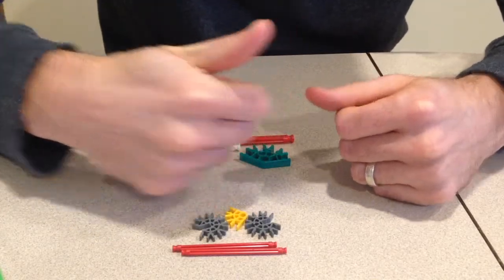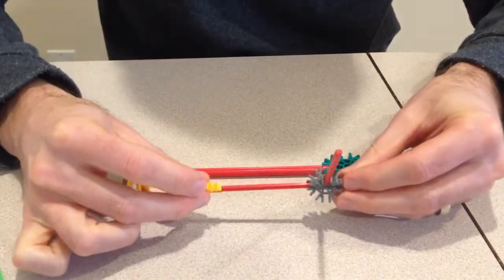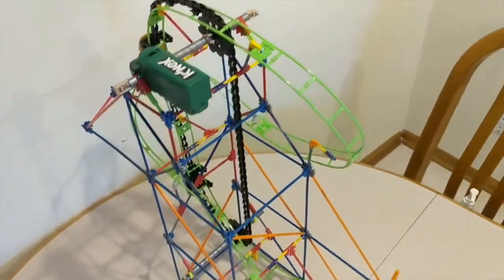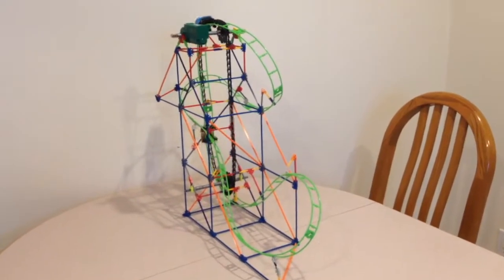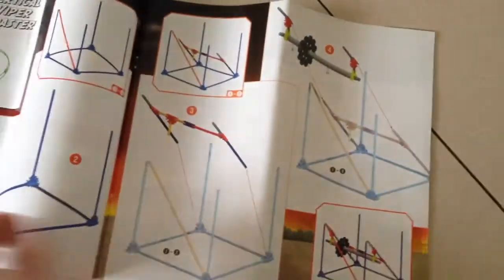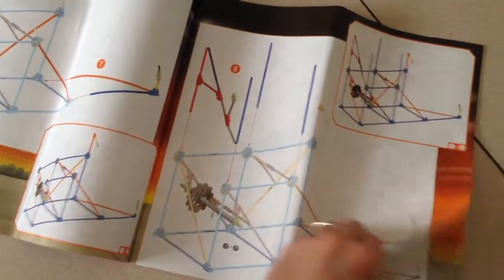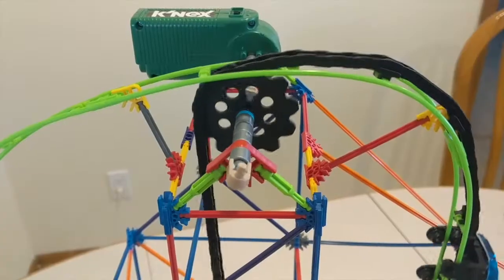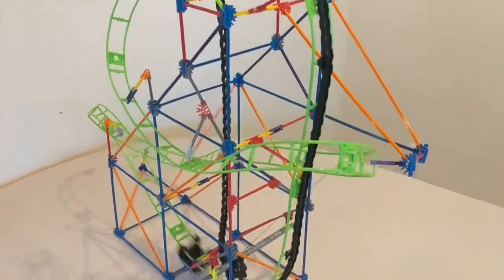K'NEX Roller Coaster Vertical Viper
Building a K'NEX roller coaster called the Vertical Viper, K'NEX building, STEM Project